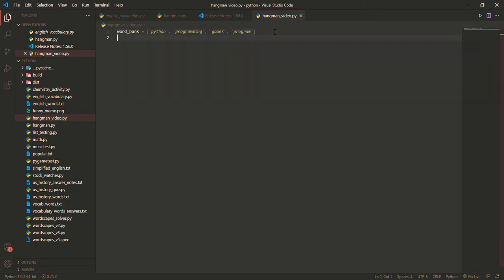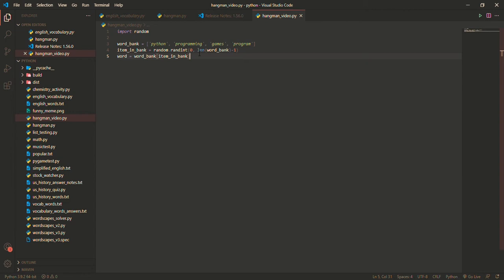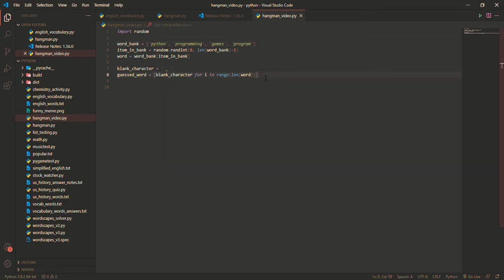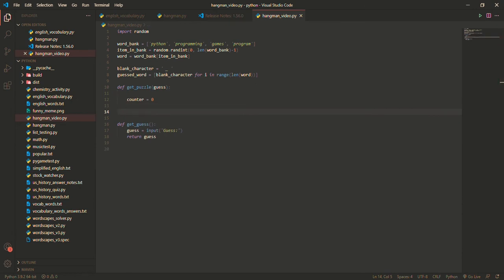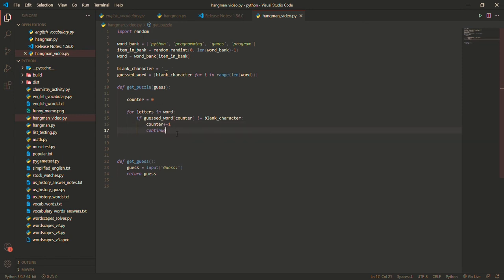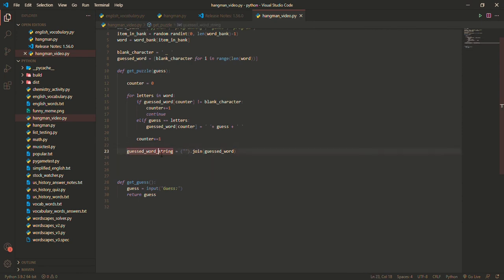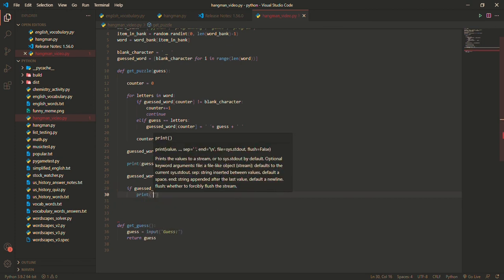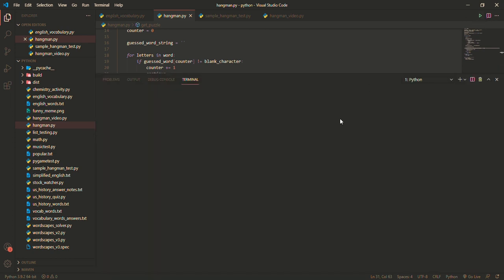Programming Hangman in Python for Beginners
You can view my code on Github using the link below -

Let me know if I should create more python tutorials!